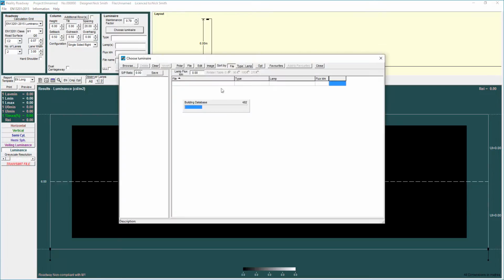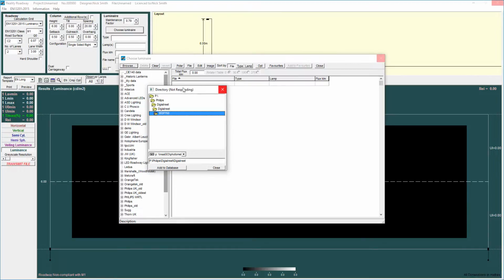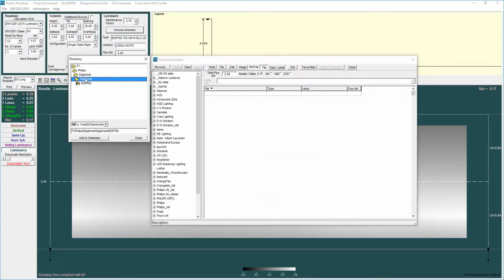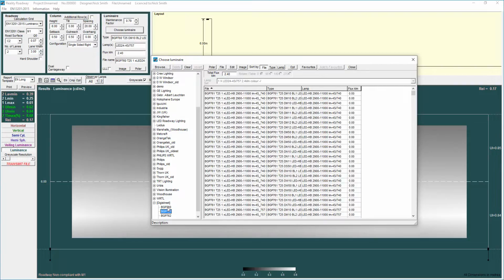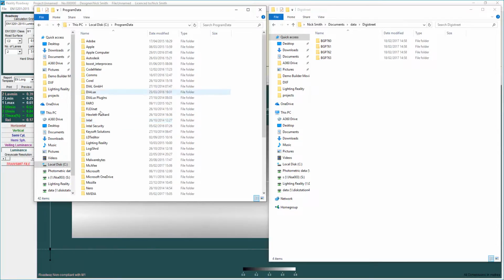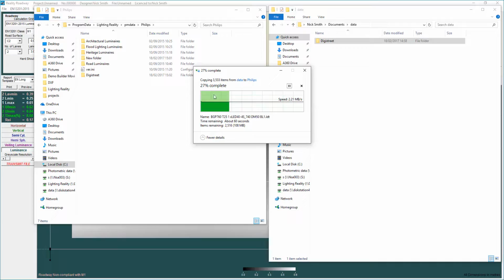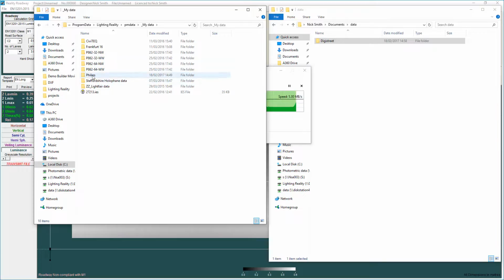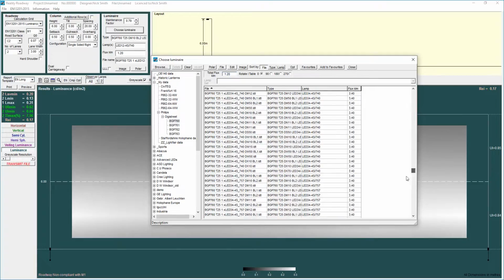Adding Extra data to Lighting Reality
Adding Extra photometric data to Lighting Reality. Either in IES, Eulumdat format,(EUL or LDT) TM14 or INR